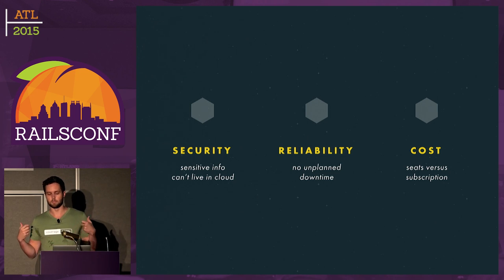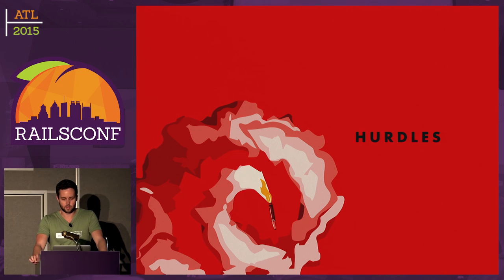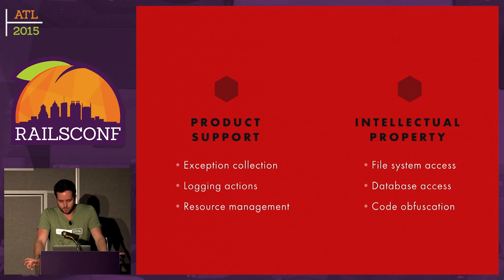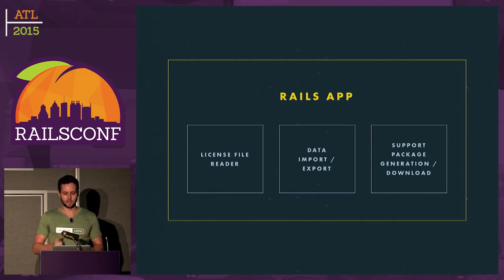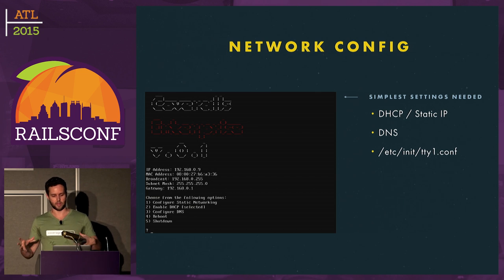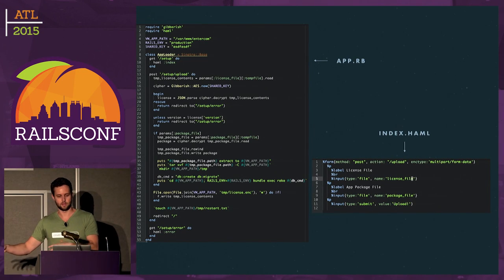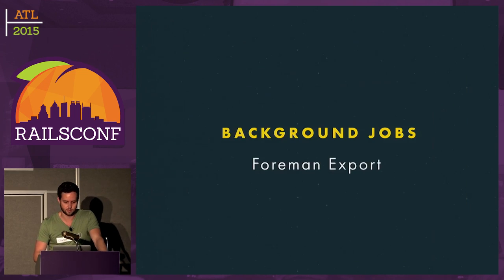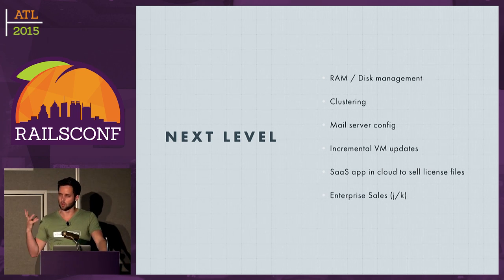RailsConf 2015 - Delivering Autonomous Rails Apps behind Corporate Firewalls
by Nick Merwin

When a Fortune 500 company wants to use your app but can't risk sharing sensitive data in the cloud, you'll need to package and deploy an autonomous version of it behind their firewall (aka the Fog). We’ll explore some methods to make this possible including standalone VM provisioning, codebase security, encrypted package distribution, seat based licensing and code updates.